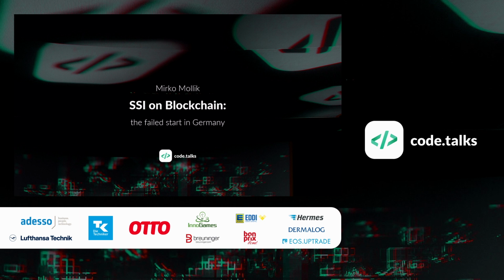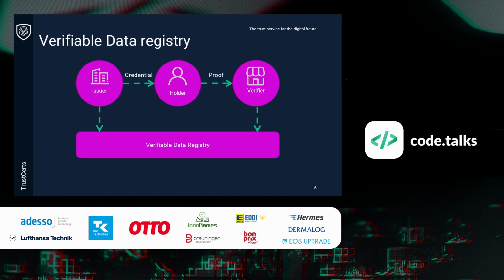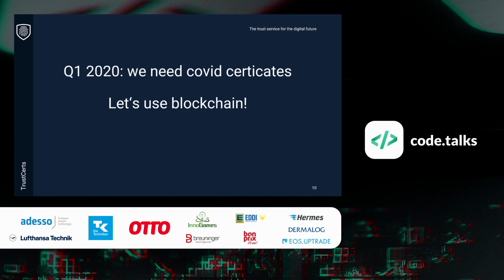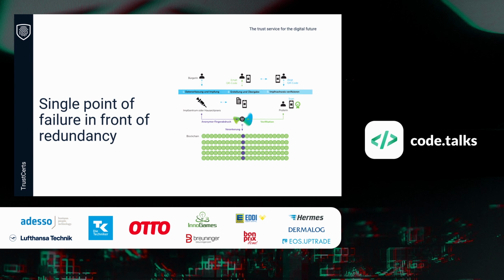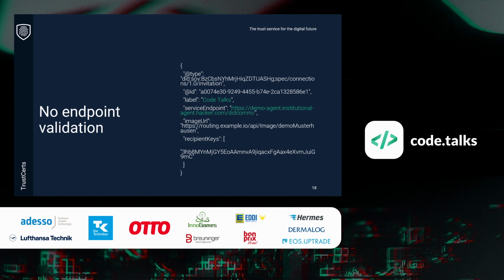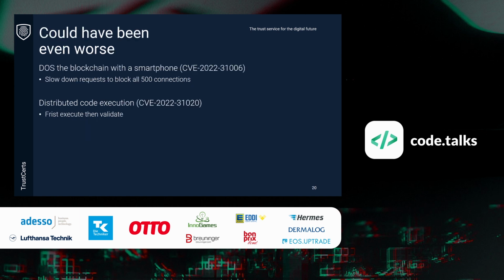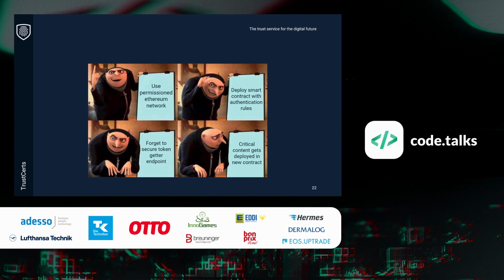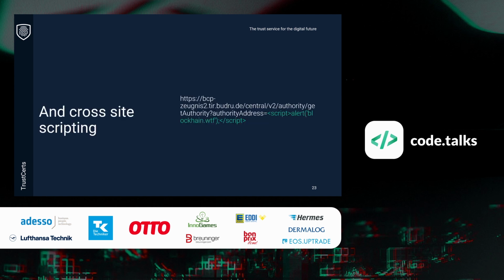code.talks 2022 - SSI on Blockchain: the failed start in Germany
by Mirko Mollik

The German government missed the opportunity with the internet, so blockchain should not be the technology they miss again. Using it as a verifiable data registry for digital identities and verifiable credentials sounded like a good plan, a distributed network offering all the resources. But during the last two years we had three use cases dealing with it, and they all flopped...

The talk will walk through the failures they made and how easily they could have been avoided. We will also look at some more critical aspects that could have happened. Can we still fix it or is it already a dead hype?